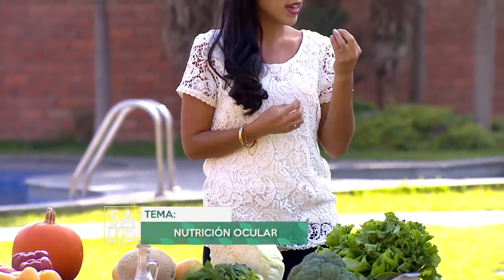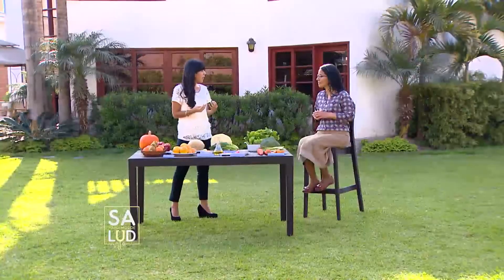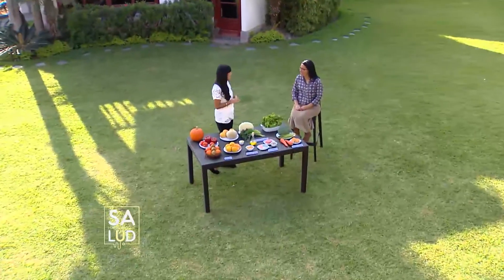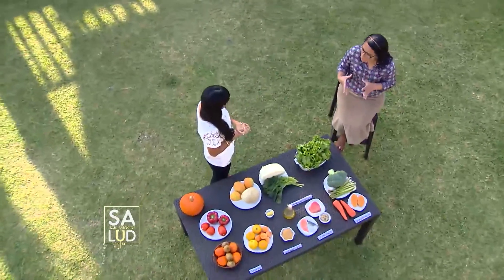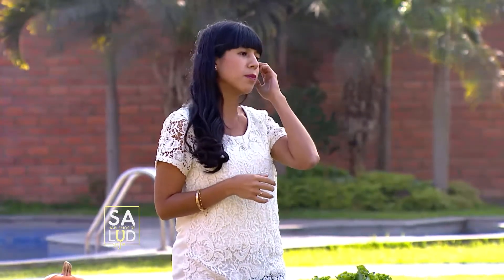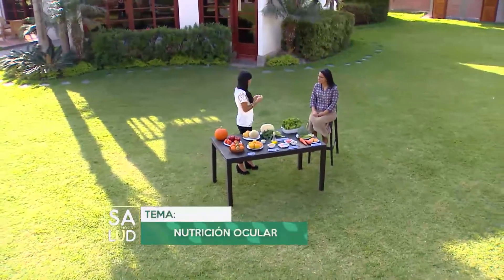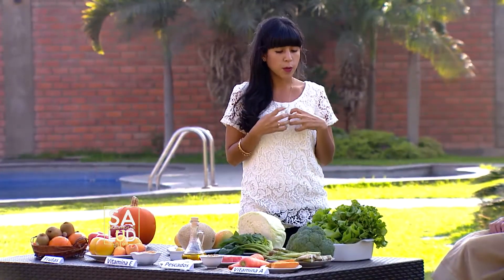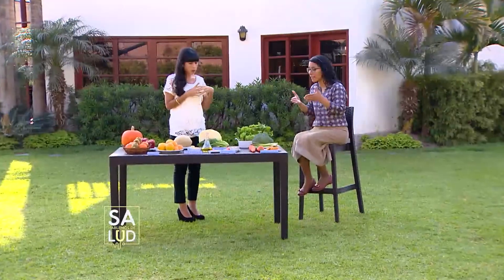NUTRICIÓN I NUTRICIÓN OCULAR I HABLEMOS DE SALUD CAP15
Para tener una mejor visión come tal alimento o el otro. En el programa reconoceremos como cuidar los ojos desde la boca y tener una "Nutricion ocular".